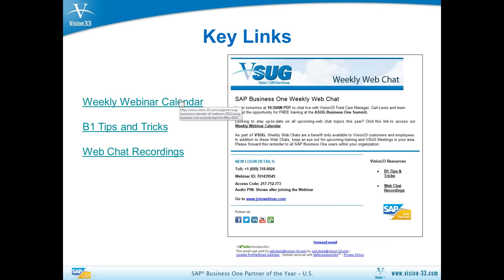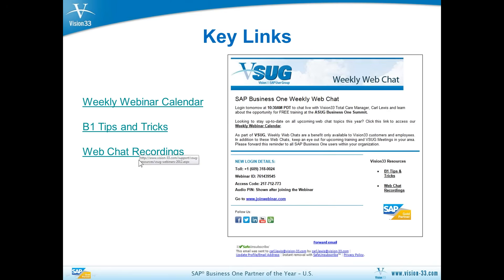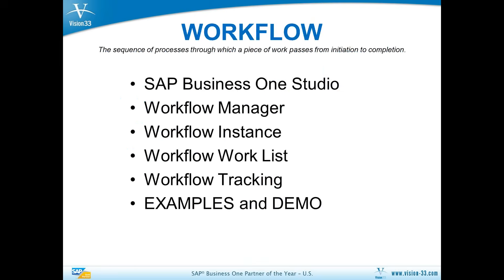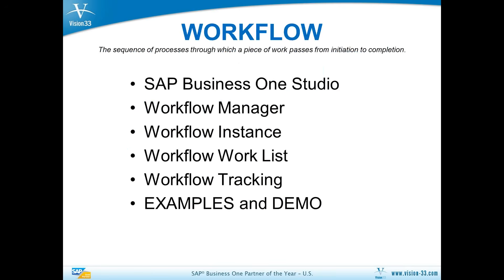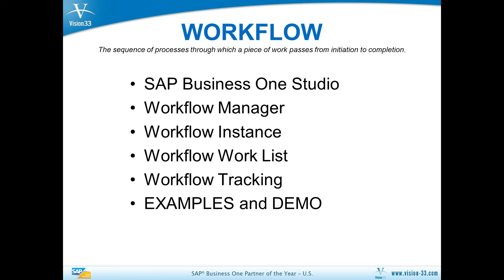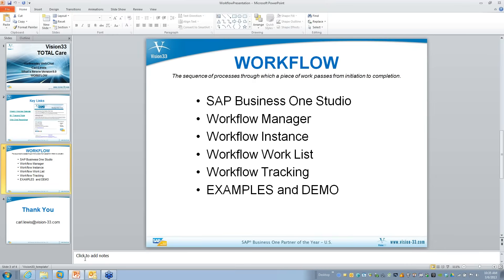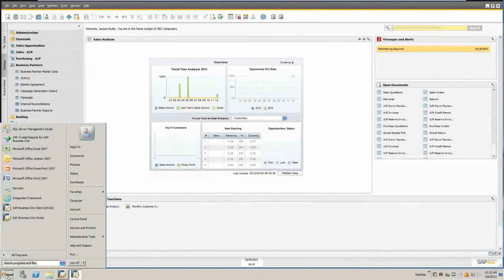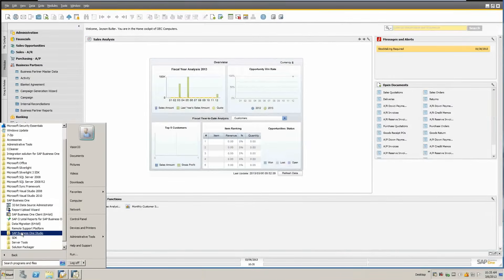What's New SAP 9.0 - #2 - Workflows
What's New in SAP Business One Version 9.0 - Workflows

Workflow: The sequence of processes through which a piece of work passes from initation to completion.

- SAP Business One Studio
- Workflow Manager
- Workflow Instance
- Workflow Work List
- Workflow Tracking
- EXAMPLES and DEMO